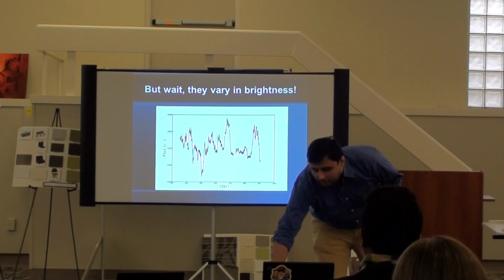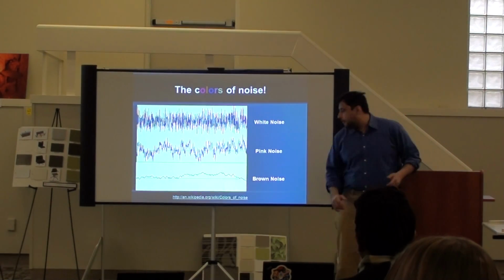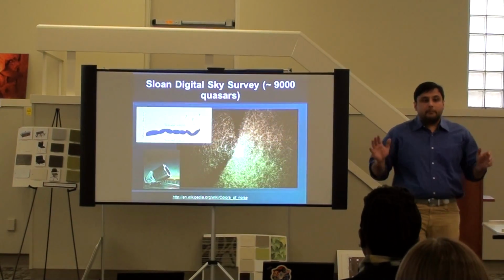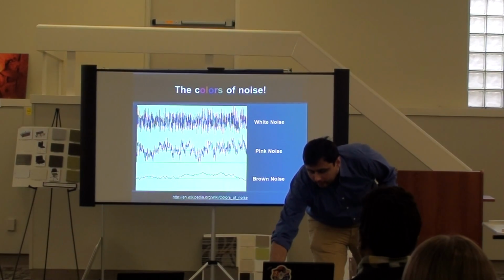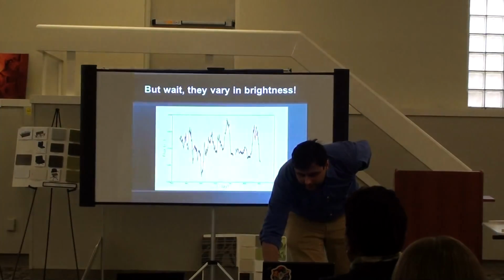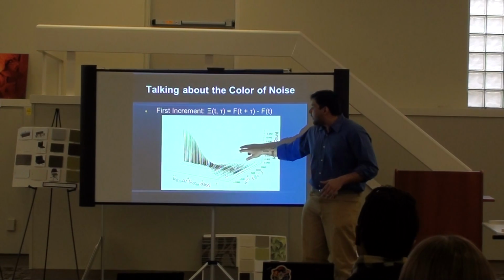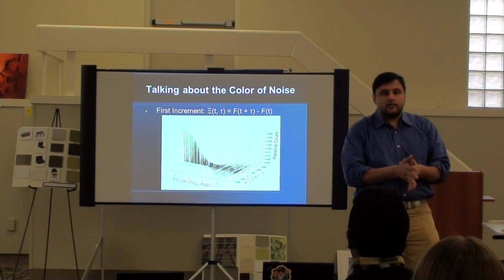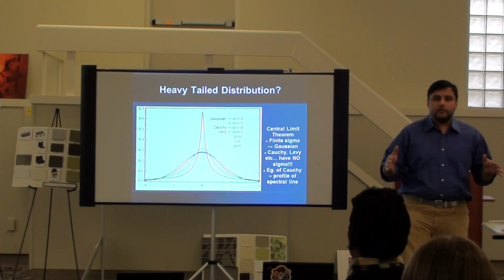Books & Bagels January 2013 Part 2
Monique Bell, PhD Candidate, Marketing, Lebow School of Business
"Self-Enhancement and Self-Transcendence Organizational Values' Effects on Customer Satisfaction and Corporate Reputation."

Deepak Siromani, PhD Candidate, Department of Mechanical Engineering and Mechanics
 "Crashworthy design and analysis of aircraft structures."

Vishal Kasliwal, PhD Candidate, Department of Physics
 "How do Active Galactic Nucleus vary in brightness?"

Moderated by Dr. Barabara Hornum, Center for Academic Excellence and Associate Professor of Anthropology